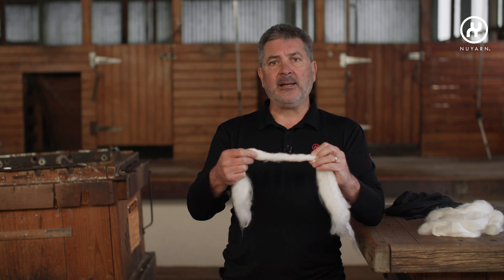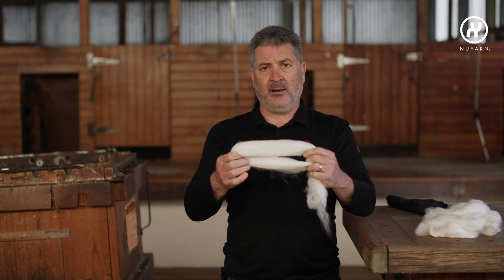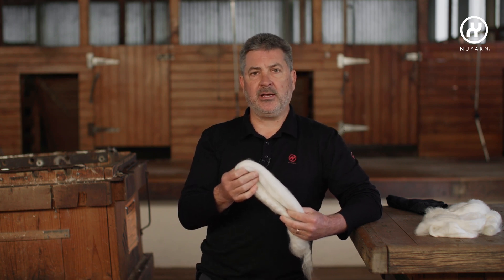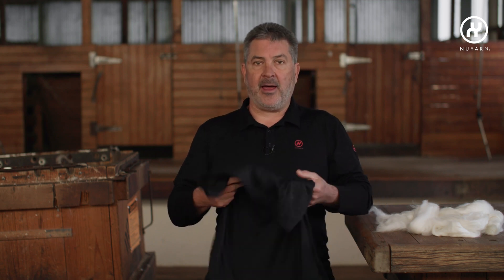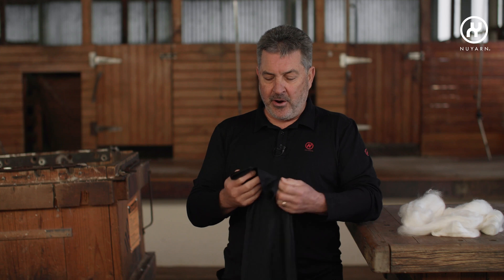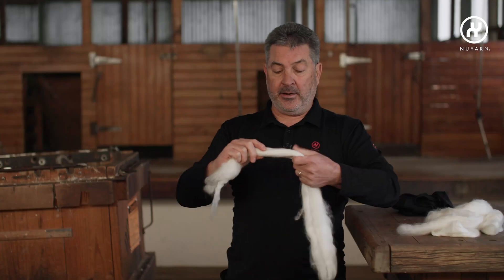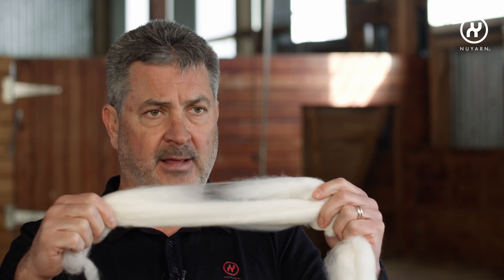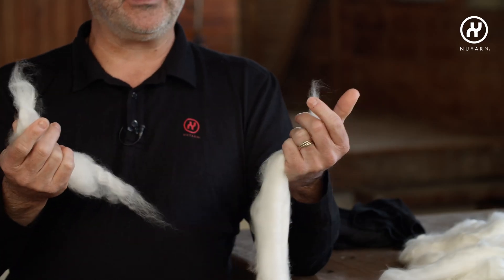Introduction to Nuyarn®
Nuyarn is a twist-free spinning technology that maintains and enhances the natural properties of merino wool. The technique drafts fibres along a high performance filament to create volume and aeration that is normally twisted out of yarns created by ring ore core spinning.
The result is that lighter apparel can be created that outperform heavier garments in a number of ways when compared to ring spun merino:

35% more volume and aeration
5 x faster drying - quickly absorbs vapour before it becomes droplets
85% More elasticity without adding elastane
53% More Resistant
35% More heat retention and an excellent thermoregulator
50% Higher burst strength
120% Stronger seams
Much more abrasion resistant

Nuyarn allows fabrics to be created that were impossible until now. Supreme comfort and performance under extreme conditions does not wash out.

Nuyarn products last around 8.8 times longer than traditional merino, and use around 30% less resources to manufacture, so have less impact on the environment. Nuyarn is spun in Oeko Tex 100® and Bluesign® certified facilities and our aim is to use 100% natural, recycled or biodegradable performance filaments to be fully sustainable.